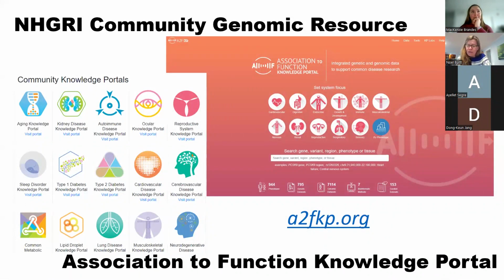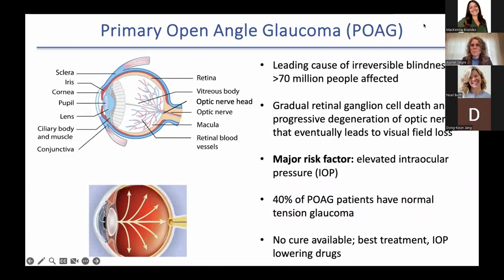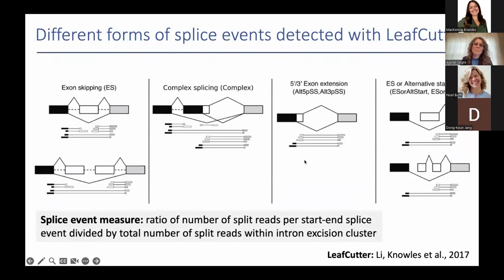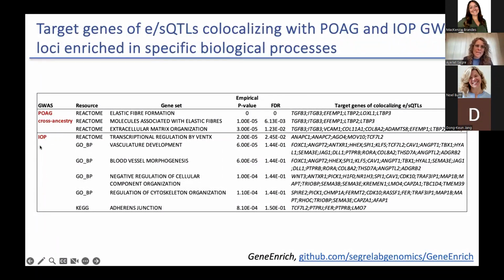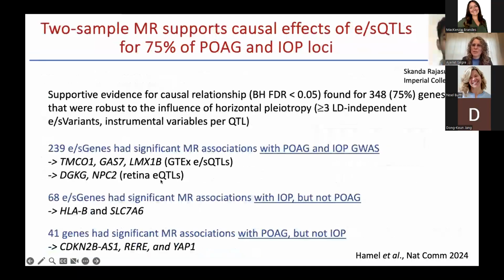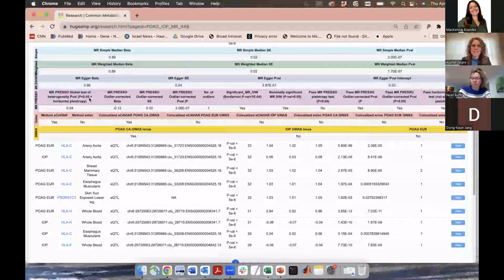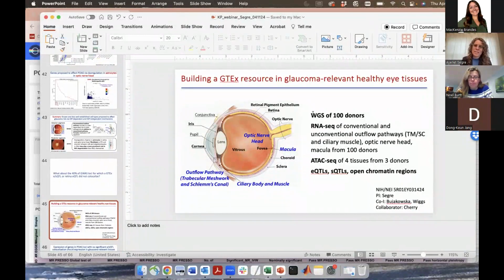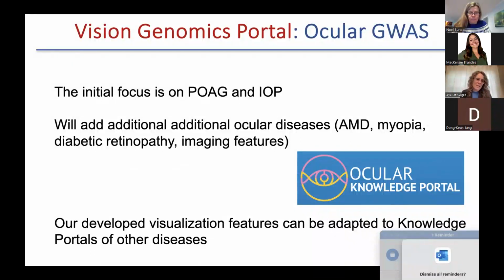Knowledge Portal Webinar - April 11th, 2024: Colocalization and Vision Genomics with Ayellet Segrè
Watch to hear from our friend and colleague, Ayellet Segrè on her efforts to integrate GWAS data with regulatory and single cell genomics to determine causal mechanisms for glaucoma. And see how we worked with her lab to build a Vision Genomics Portal to share and visualize the results.